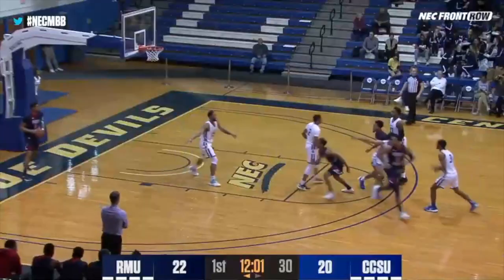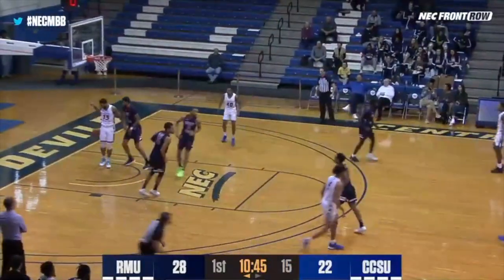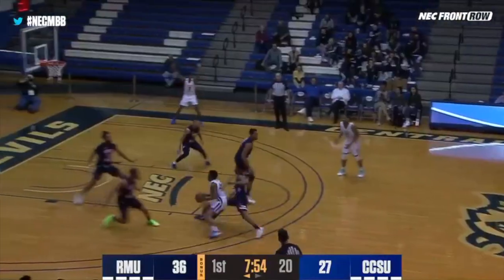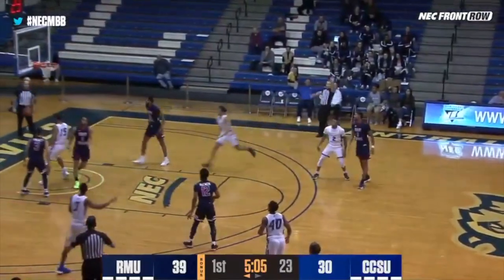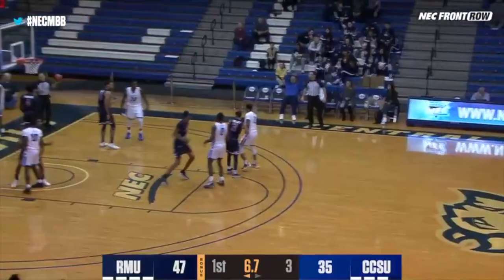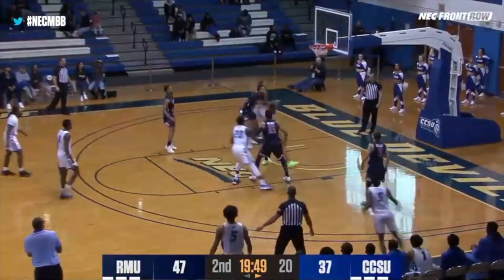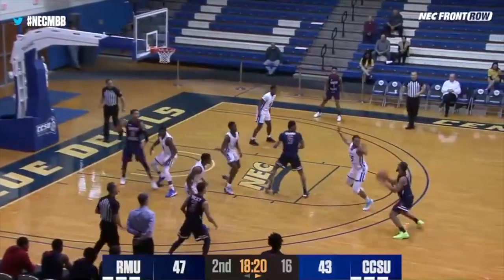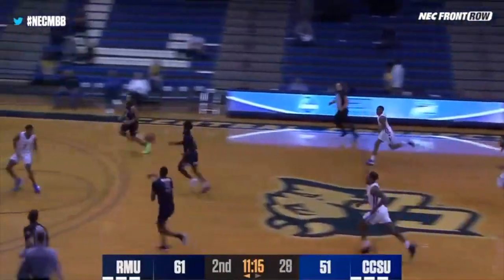Men's Basketball - CCSU vs. Robert Morris - 01/02/20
Highlights from the NEC opener between CCSU and Robert Morris on Jan. 2, 2020